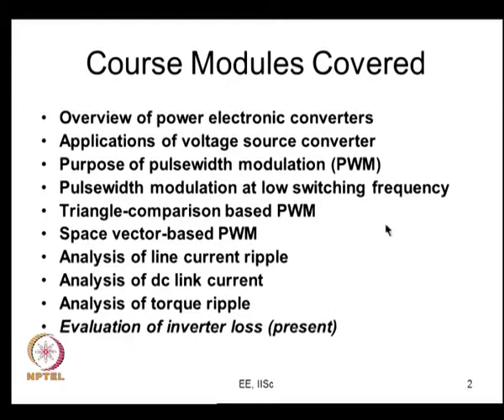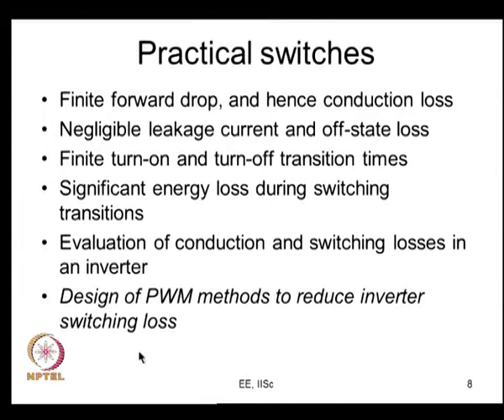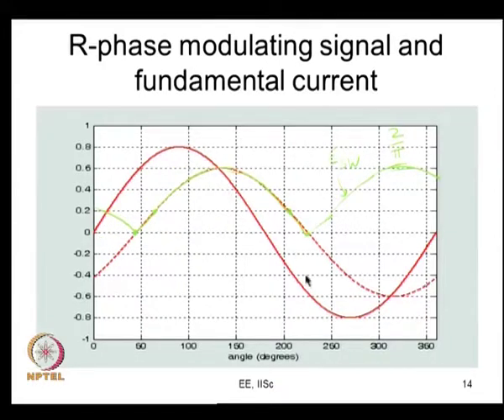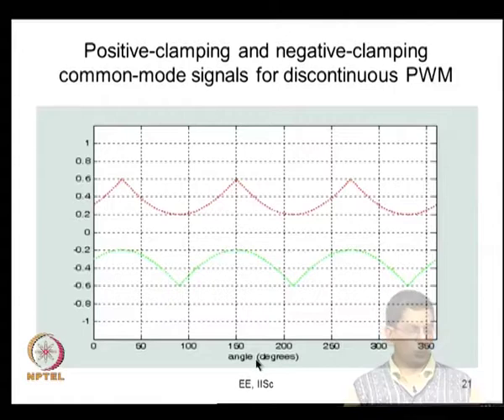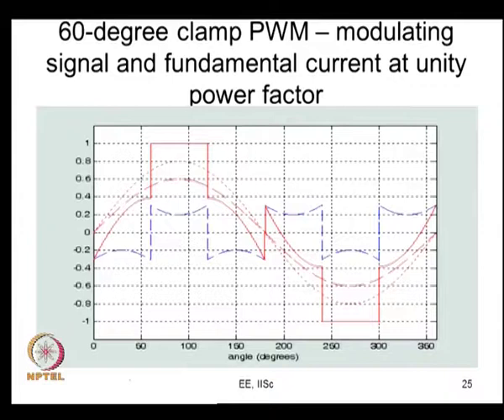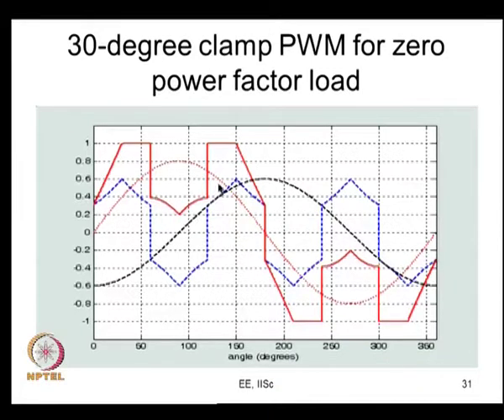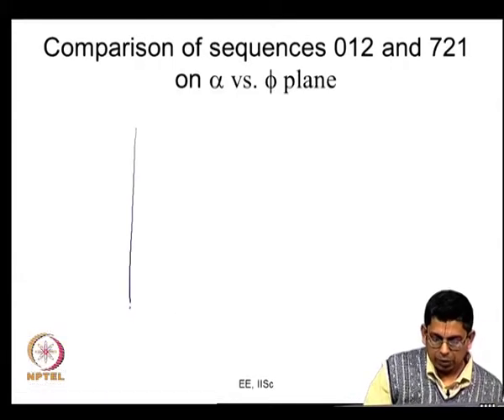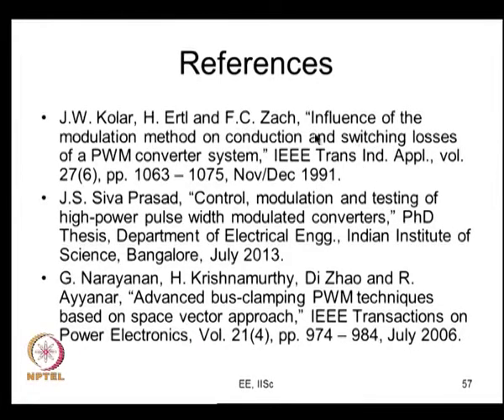Design of PWM for reduced switching loss in three-phase inverter Mod-10 Lec-33